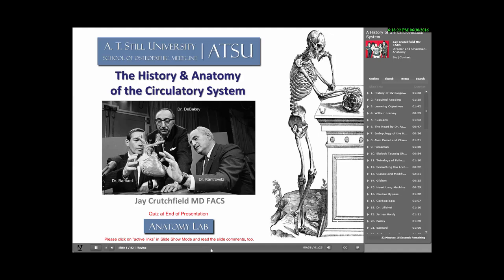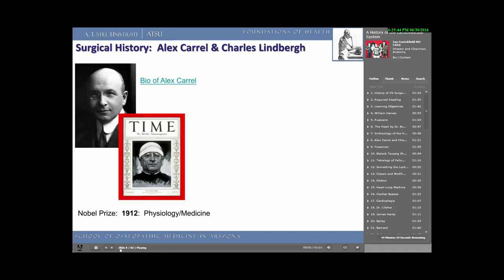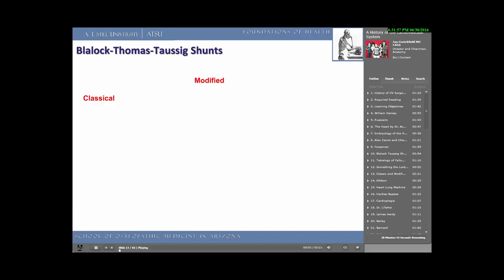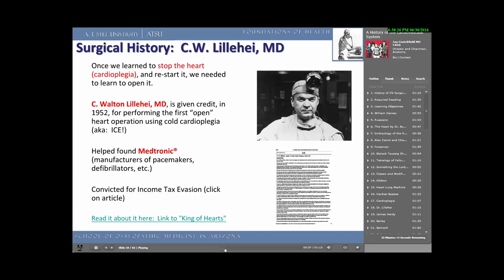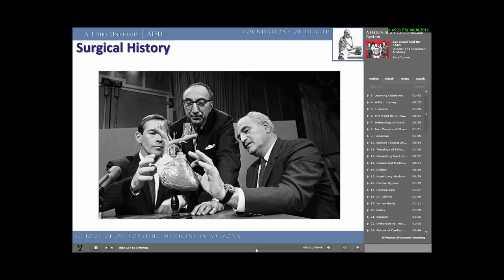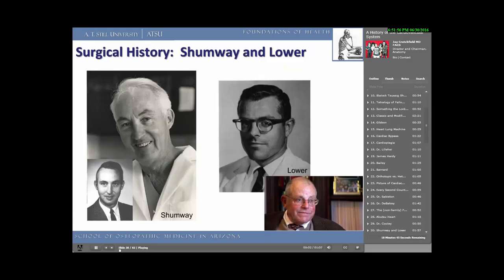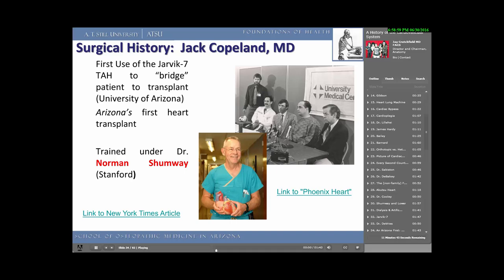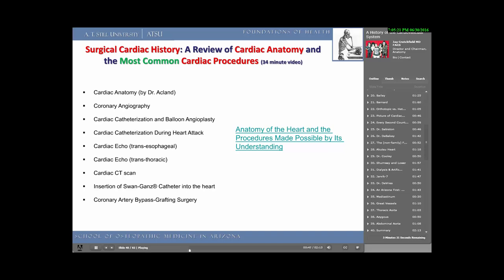History of Cardiovascular Surgery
Some of the important discoveries in cardiovascular surgery are discussed.  Intended for an audience of undergraduate medical students.